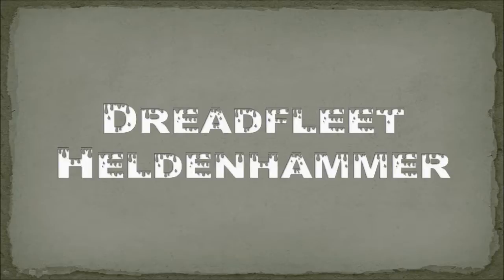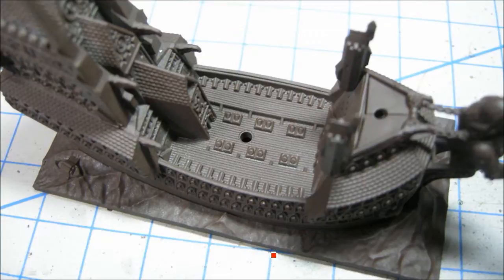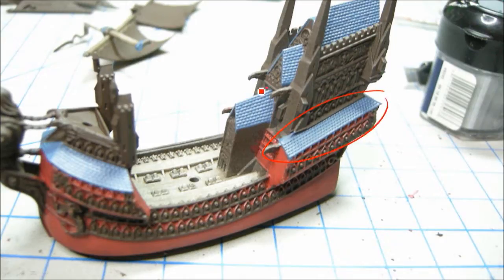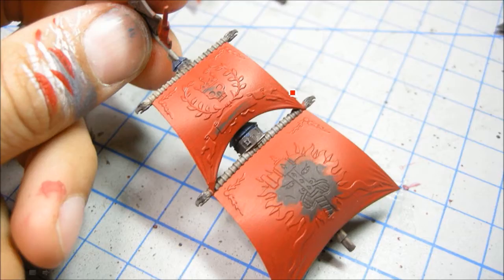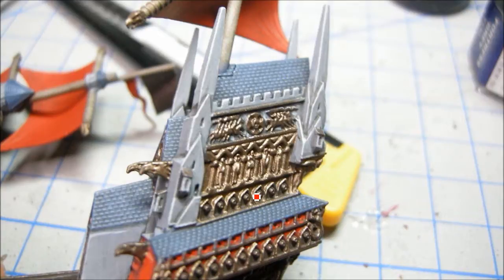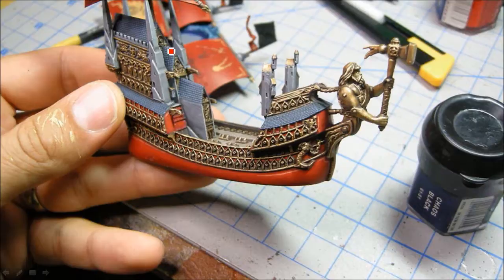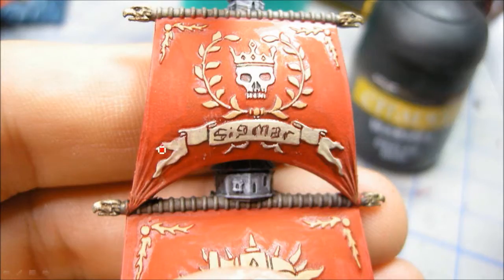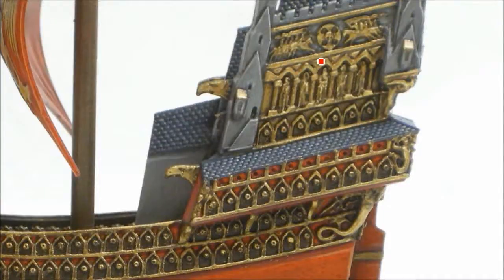How to Paint Dreadfleet Heldenhammer